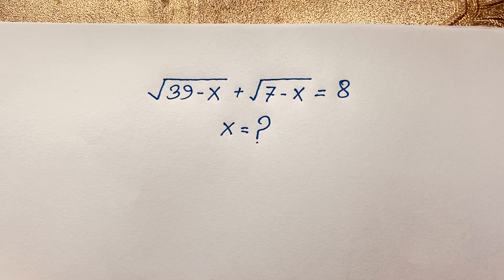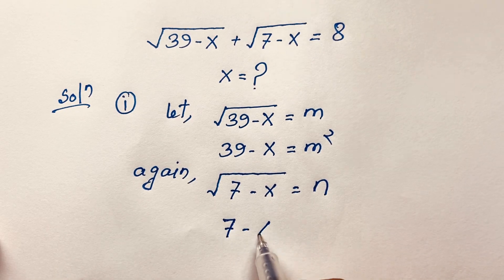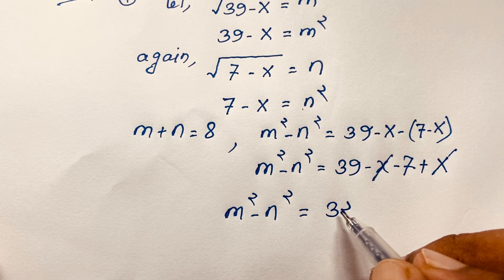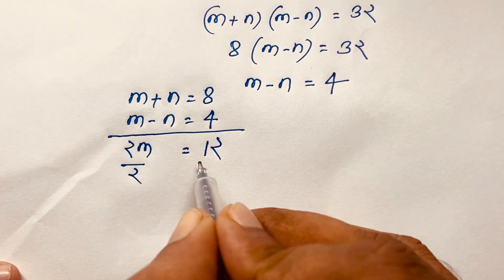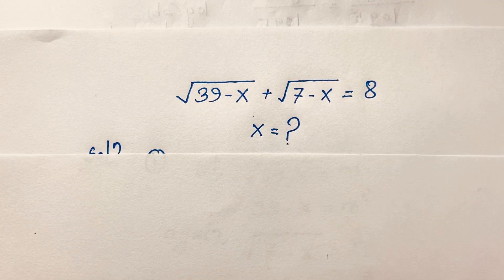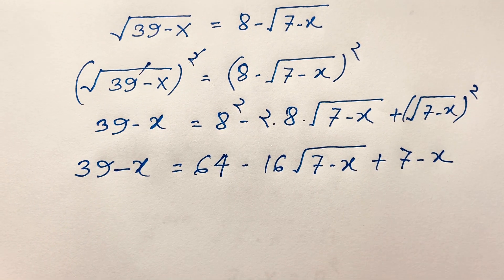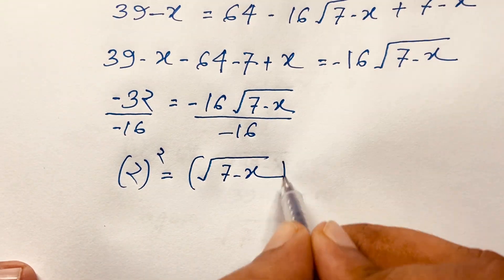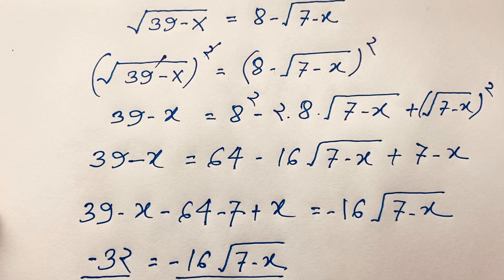Maths Olympiad | Algebra problems | A nice radical maths olympiad question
Hello everyone ,Welcome to Rashel's classroom. In this video i solve a tricky radical math olympiad question. Find out the value of X?